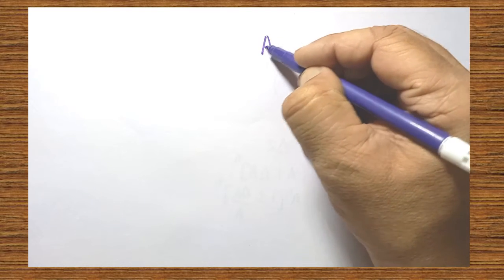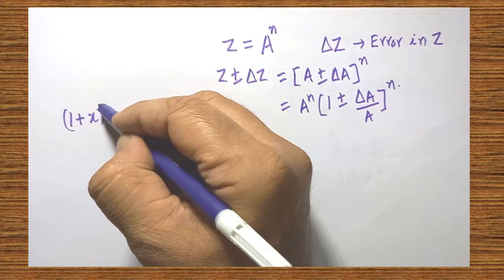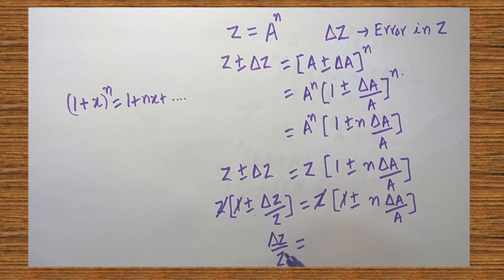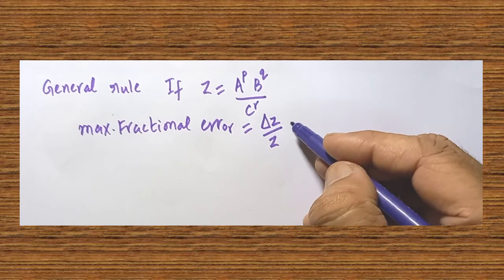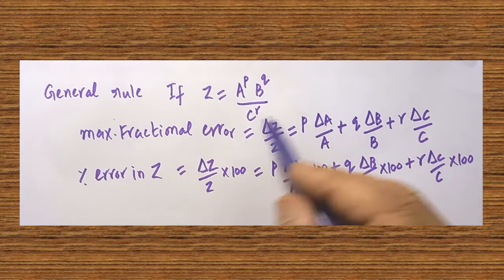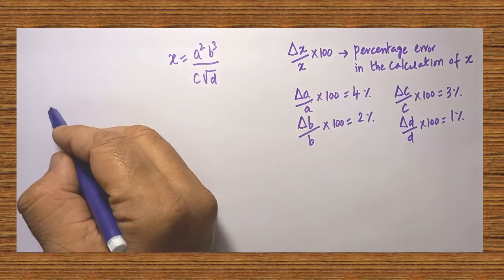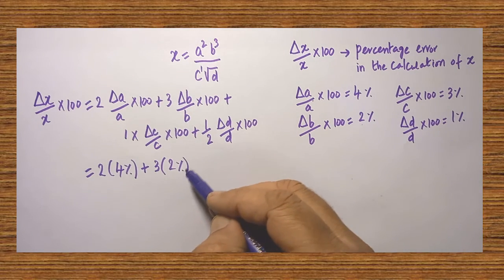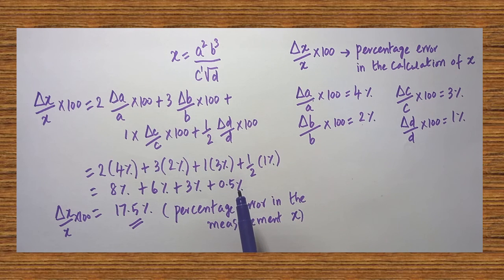PROPAGATION OF ERRORS-PART-V-ERROR IN POWER OF A QUANTITY